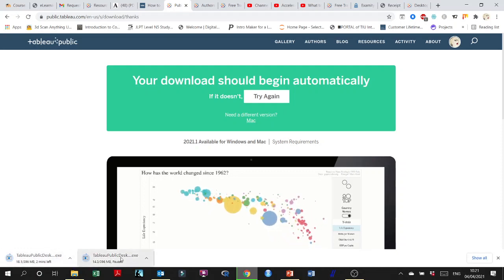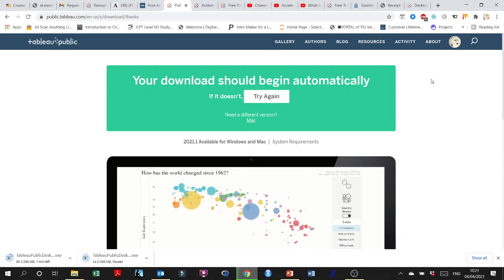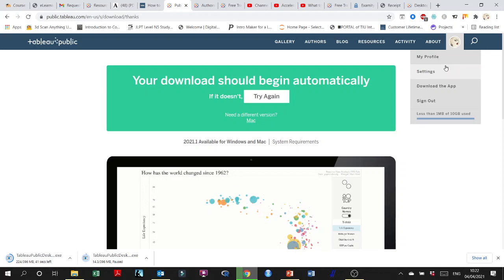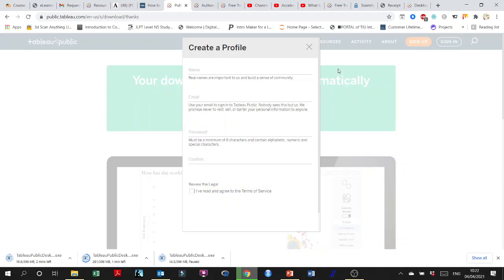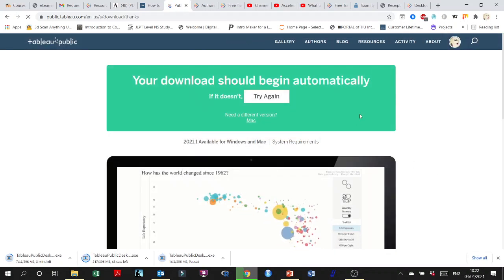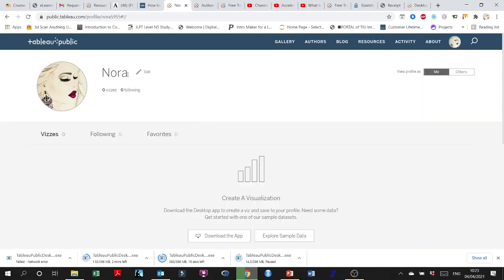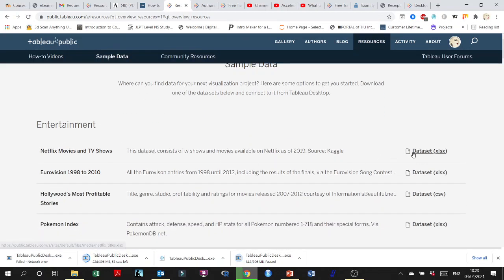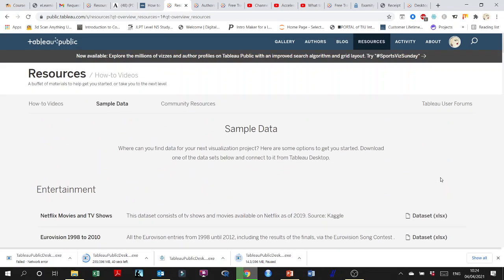Installing Tableau Public and Creating a Profile to Publish Vis online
Create a profile with Tableau Public to publish your work online.